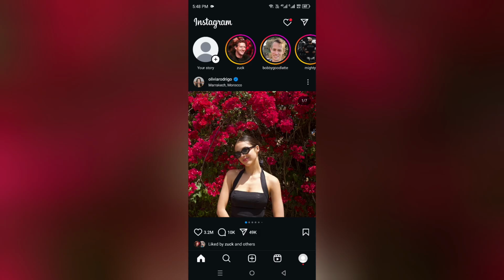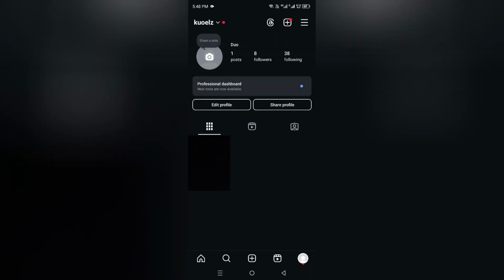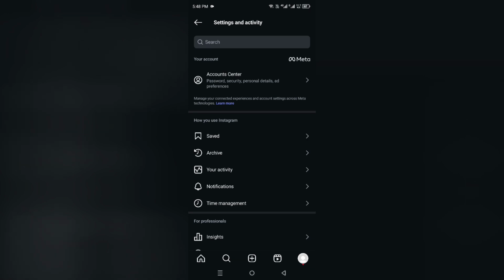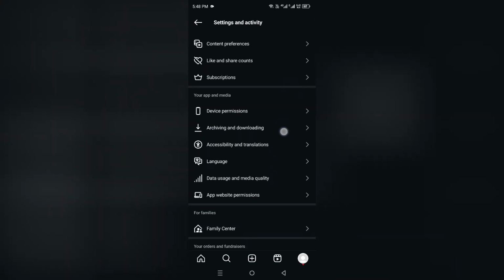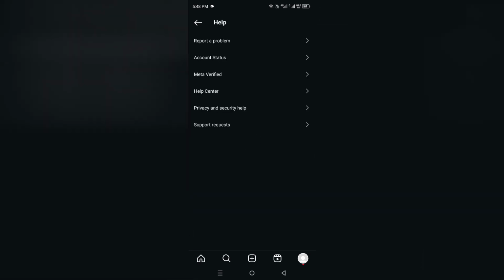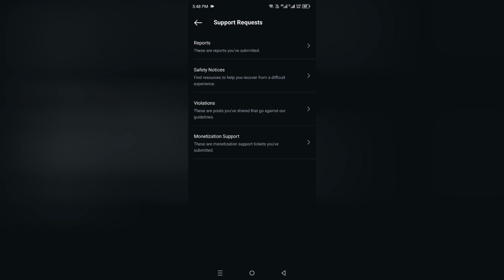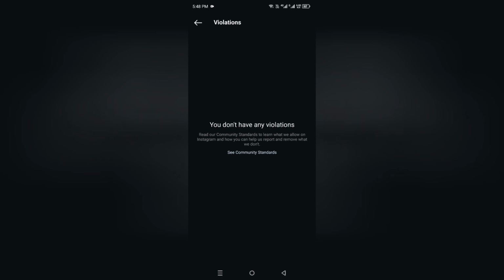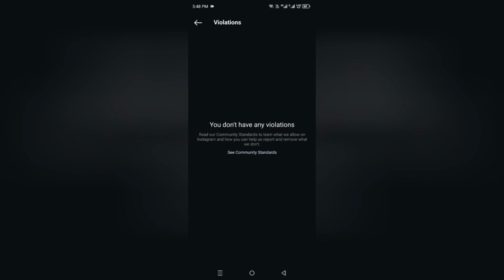How to Reactivate a Restricted Instagram Ad Account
In this step-by-step guide, learn effective strategies to reactivate a restricted Instagram ad account quickly and easily. Whether you've faced account bans or restrictions due to policy violations, this video provides practical tips and insights to help you regain access and get your advertising campaigns back on track. Perfect for digital marketers and small business owners looking to navigate Instagram's ad policies and restore their account functionality.